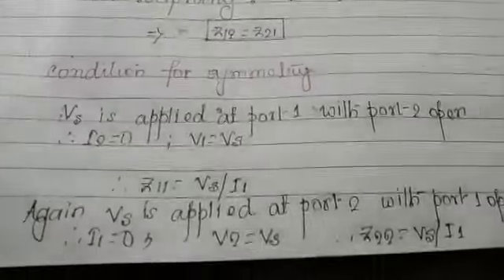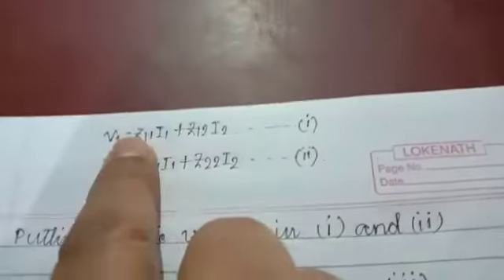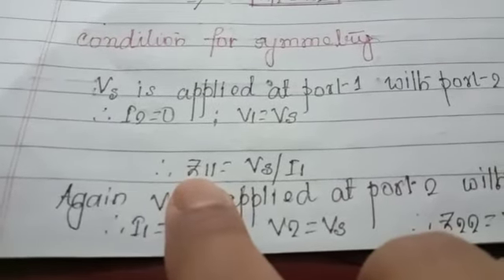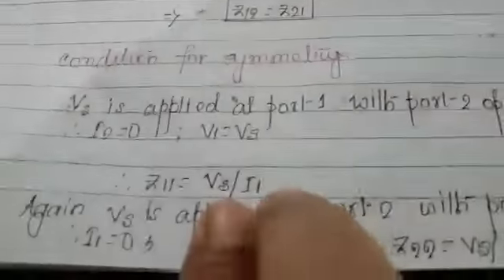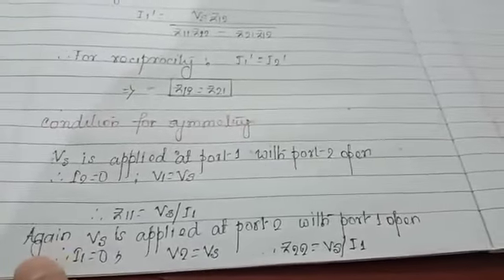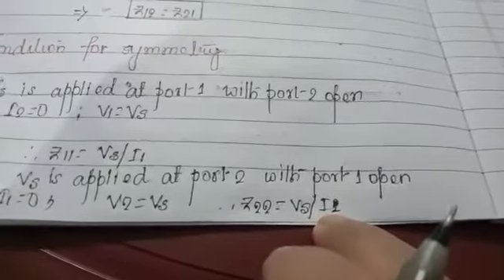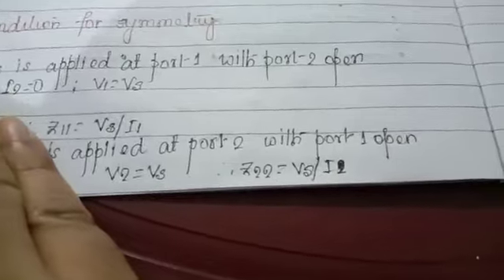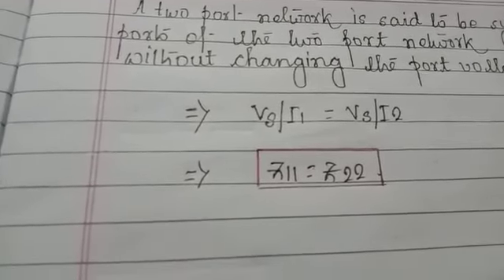CONDITION OF SYMMETRY FOR TWO PORT NETWORK IN TERMS OF Z PARAMETERS|ELECTRIC CIRCUIT THEORY|MAKAUT